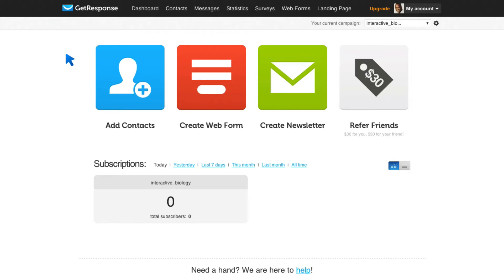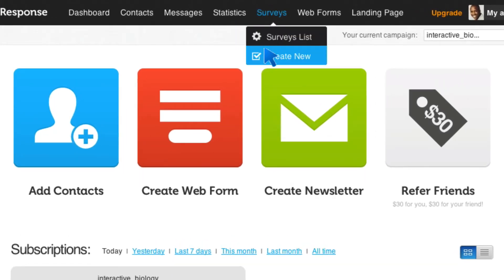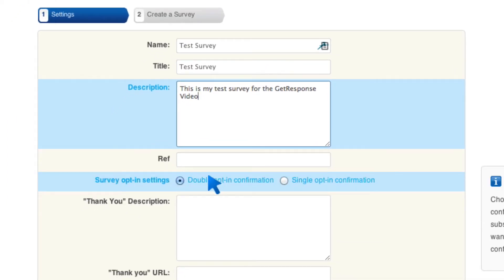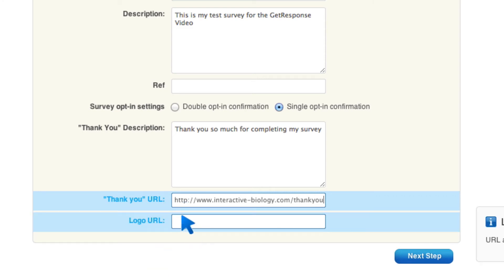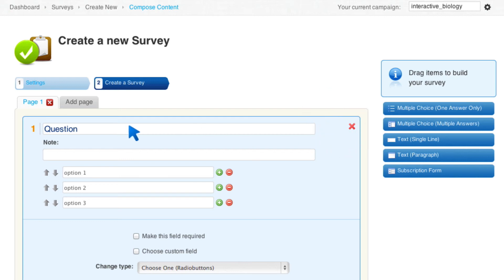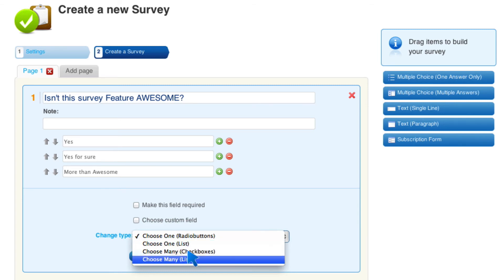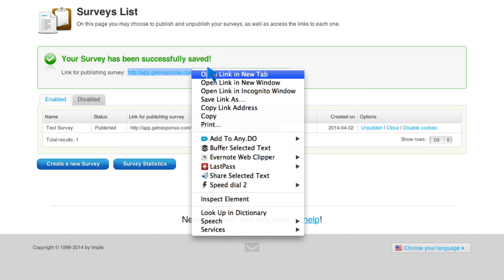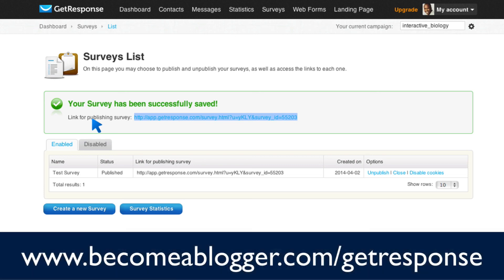How To Create Surveys In GetResponse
- I was so excited to see this feature in GetResponse. I used to pay for survey features with services like SurveyMonkey and PollDaddy. Now, no more :)